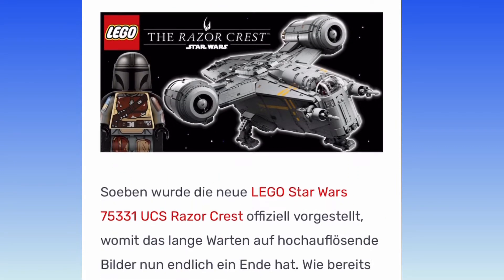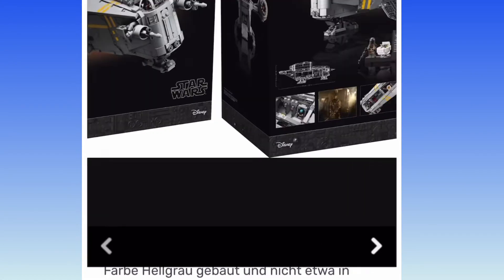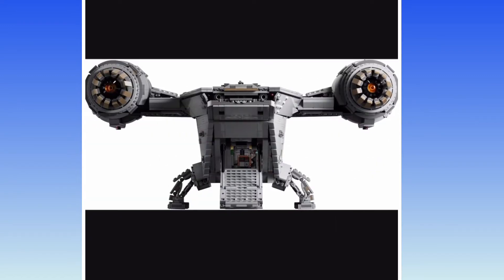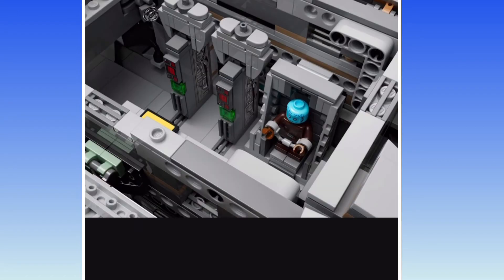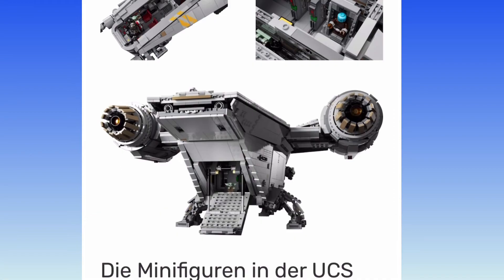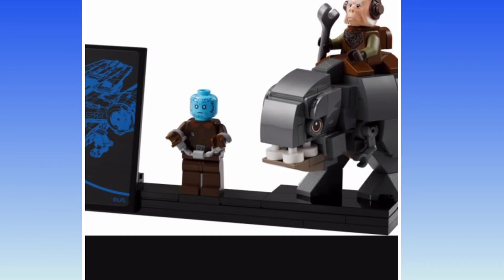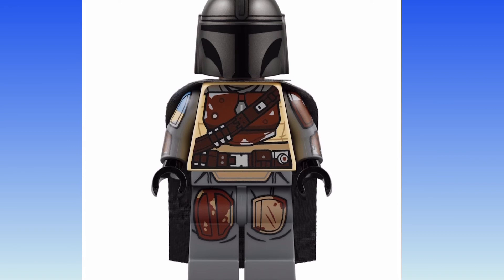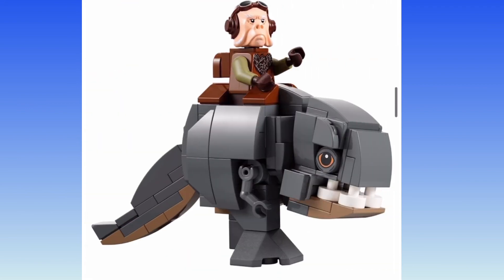LEGO UCS Razorcrest Revealed